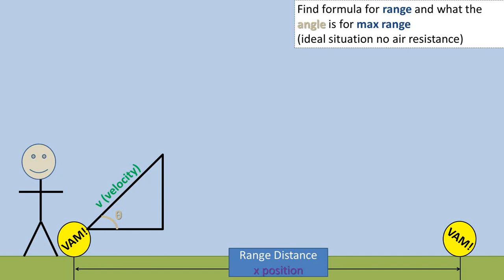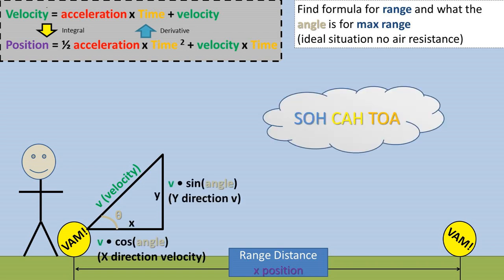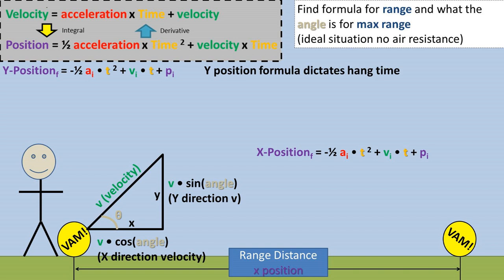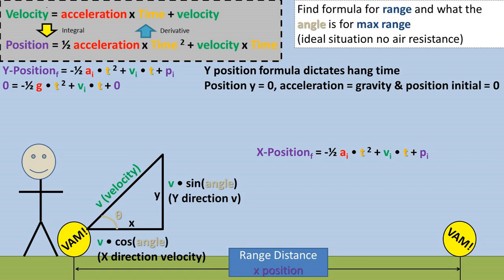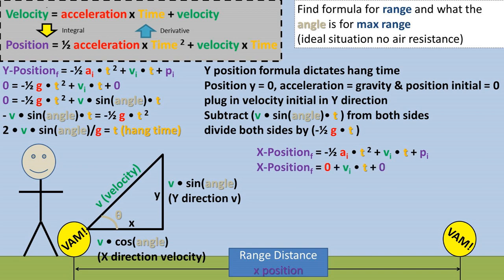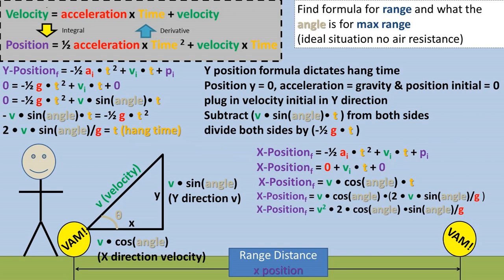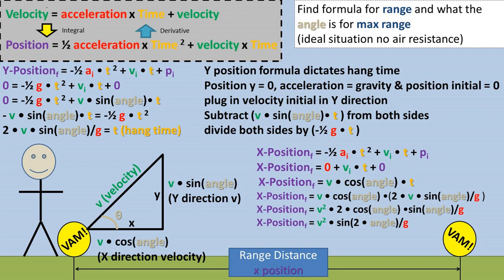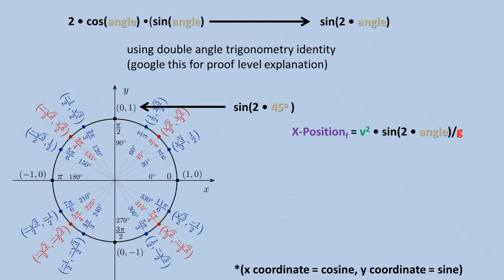Find Projectile Range Formula & What Angle Will Give You the Greatest Distance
Got frustrated at a physics textbook for short cutting to the answer so here is the derivation...

In this problem a person is kicking a ball at ground level and we want to find the formula for the range and what the angle the person should kick the ball at for the max range. We will be assuming ideal situation so no air resistance.
We will be using the position equation and velocity equation which is useful to note that they are integrals and derivatives of one another
We will also be breaking down the velocity into x left to right and y down to up direction by completing soh cah toa. Cosine angle times velocity equals x velocity and sine angle times velocity equals y velocity.
How do we go about solving this one?
This will be a tale of 2 formulas one position formula in the y direction and one position formula in the x direction
Well the y position formula dictates the amount of time the ball is in the air or the hang time and the hang time is shared between the y and x position formulas. So we must have to rearrange this formula to get time to one side.
We can plug in a y position of 0 an acceleration of gravity or g and the position intial of zero into the y direction formula
Then we can plug in the velocity intial in the y direction which is velocity times sine of the angle
Next we will subtract velocity time sine of angle time time from both sides of the equation
Then divide both sides by negative one half time gravity times time
Now lets work on the x direction position formula which is also the range. we have no acceleration in the x direction so it is 0 and position intial
Now because hang time is shared between both the x and y position formula we can plug the hang time formula into the x position formula where t the variable for time once was. This formula is now stating what is the distance covered in the x direction before the ball hits the ground (the range of the ball)
Now we can multiply out this expression to make it simplier to look at
Trig identity time 2 times the cosine of angle time the sine of angle using the double angle identity equals sine of 2 times the angle.
Going back to our equation we can substitute that value into the equation where 2 times the sine of angle times cosine of the angle once was.
We have reached the reduced form of the range formula. You can plug in your variables into this equation to find the range… Assuming you are starting at 0 position for the height and starting location and there is no acceleration of the projectile except for gravity
So looking at this equation we can see that inorder  to make the value as large as possible we much either increase the velocity or have an angle that yields the highest value
So the highest value on the unit circle is a value of 1 which happens at 90 degrees so inorder to get that value we would need an angle of 45 degrees which equals the optimal angle.